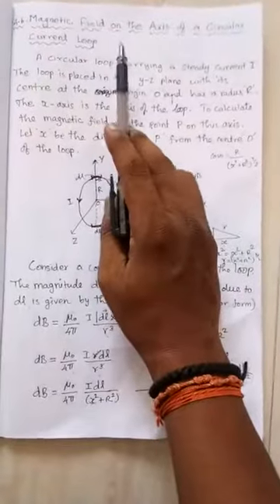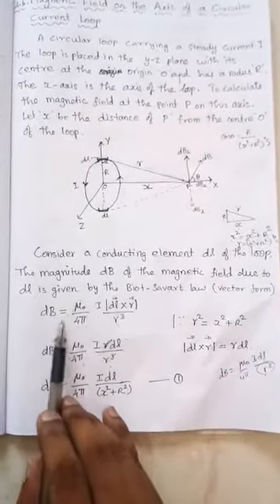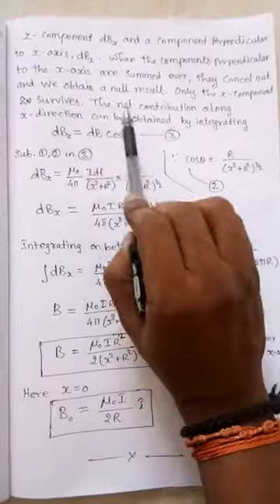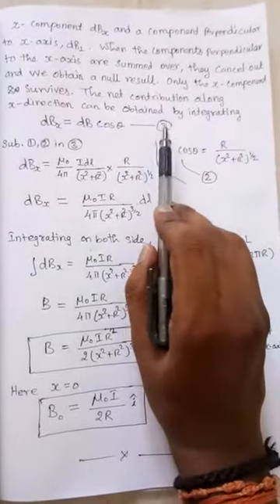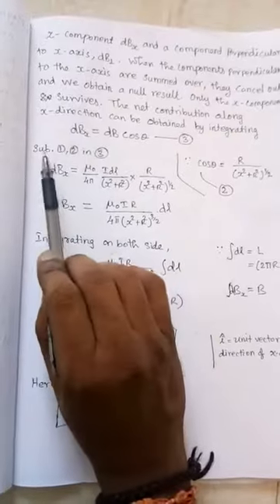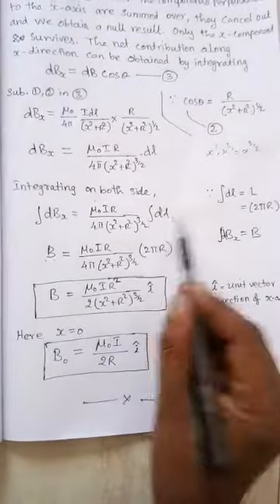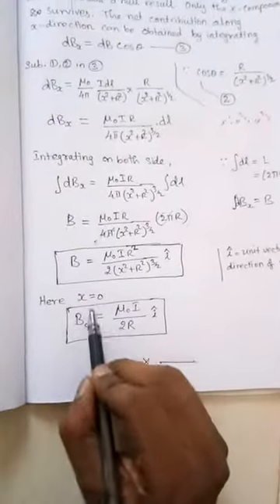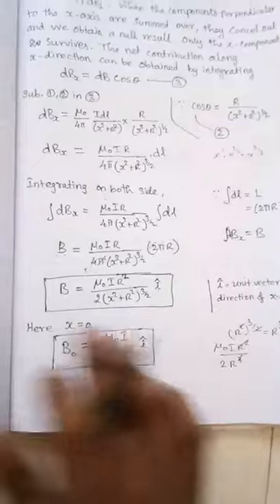Magnetic field - Circular loop